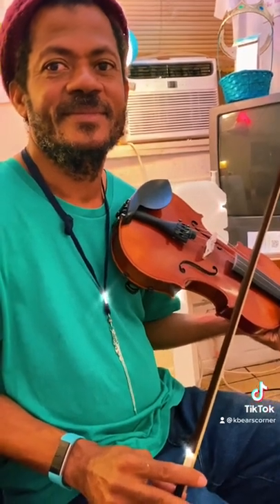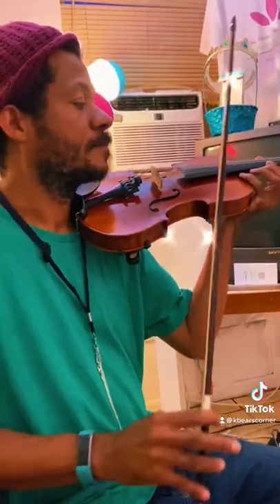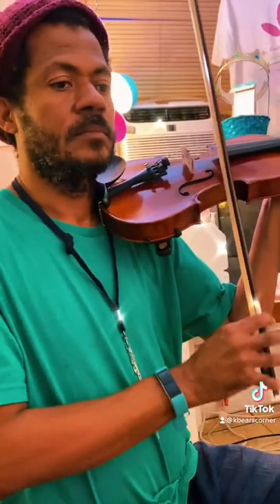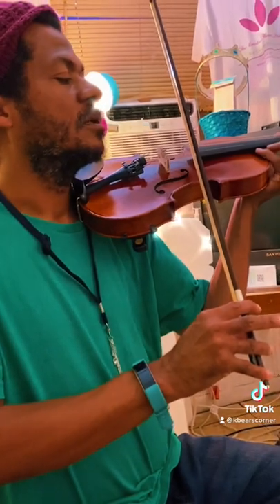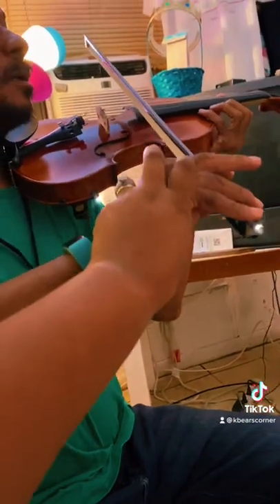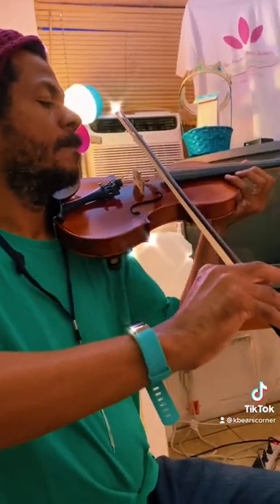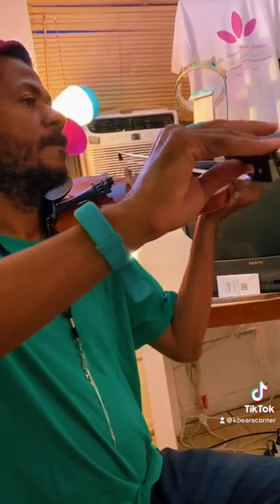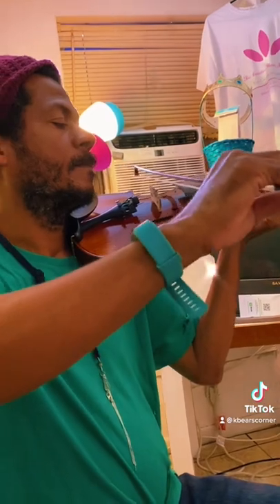Hubby’s first violin lesson! Yay! 🤩🥰